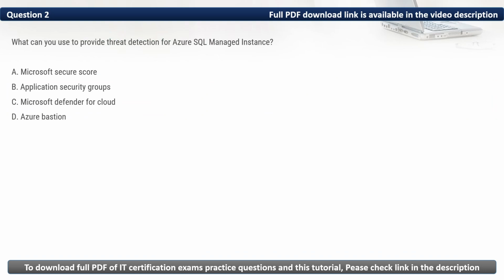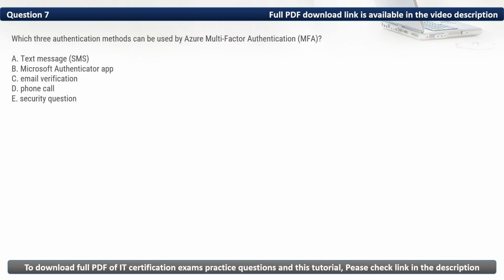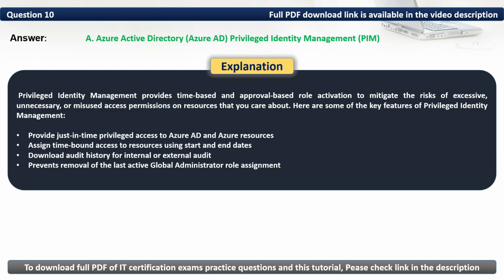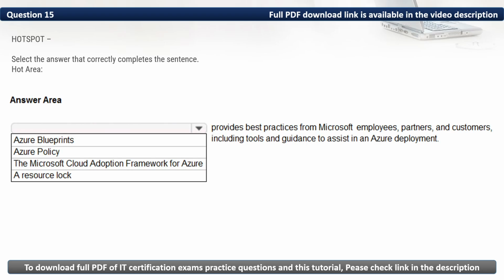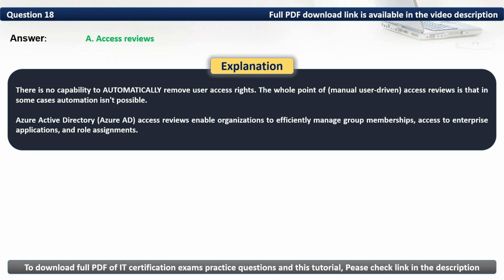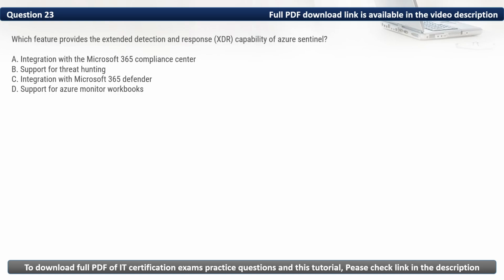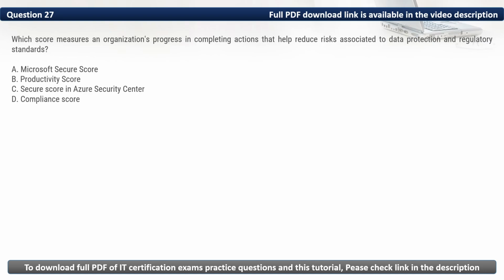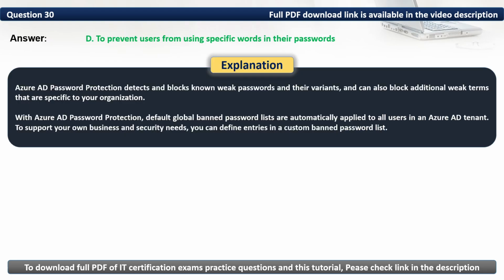Cracked SC-900 exam 4 Hours! | Microsoft Security Compliance and Identity Fundamentals | Exam Guide